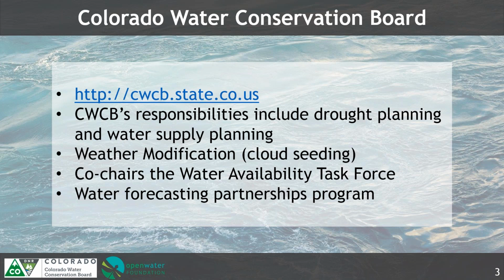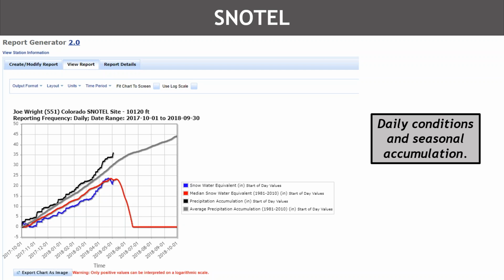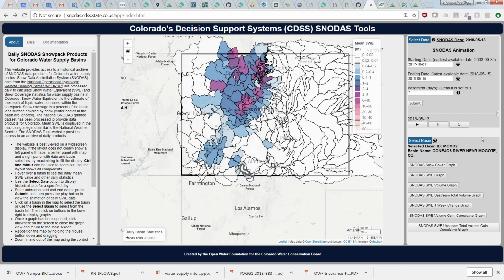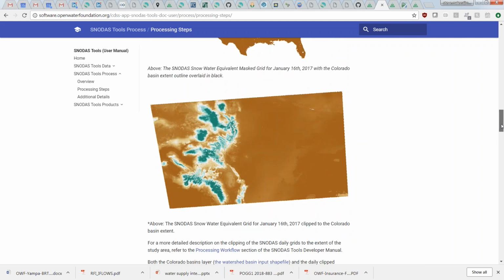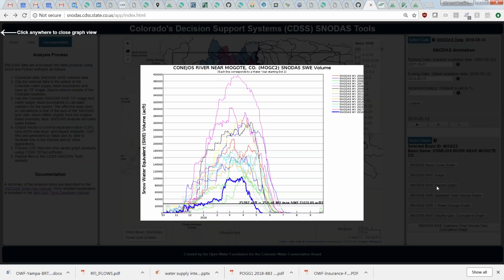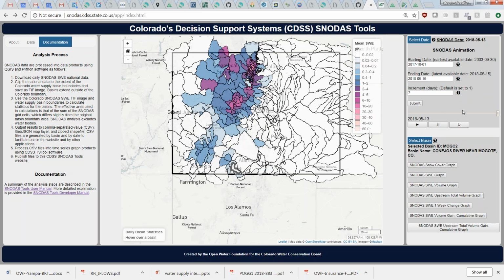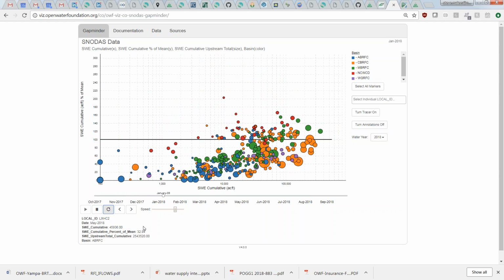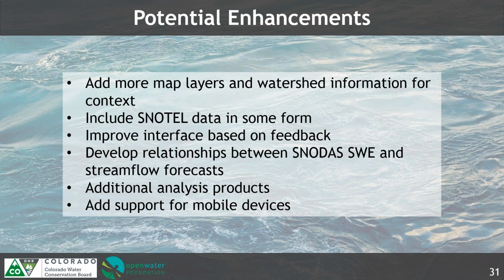SNODAS Tools Training Webinar May 2018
A quick overview of the CWCB's SNODAS Tools. Viewers will learn how to use the interactive tools to determine snow-water volume in defined watersheds within Colorado, and explore snowmelt within a basin over time.